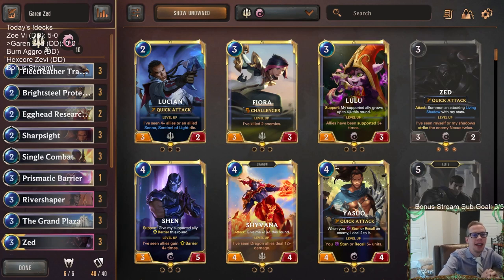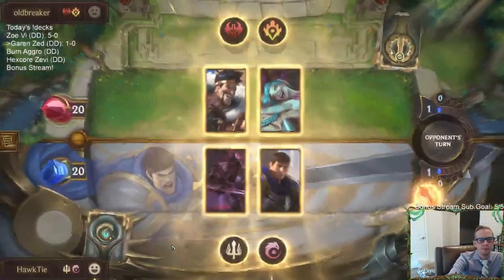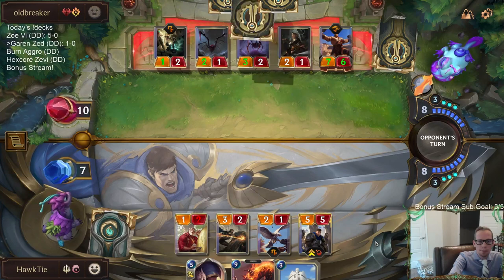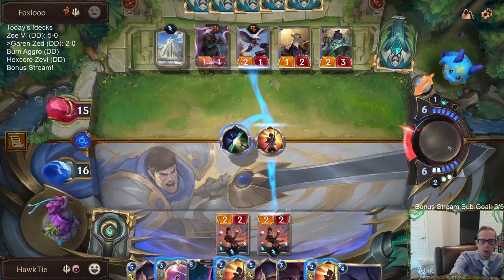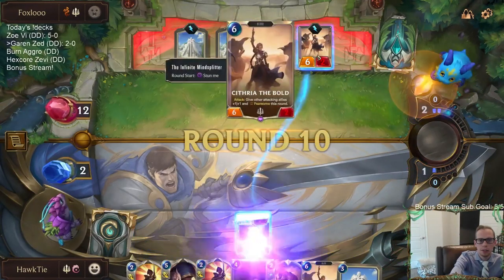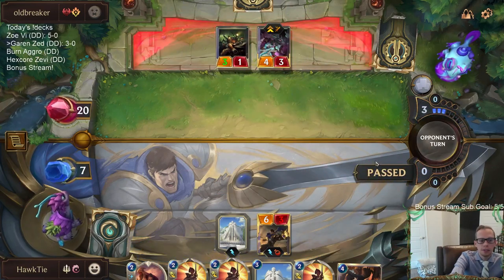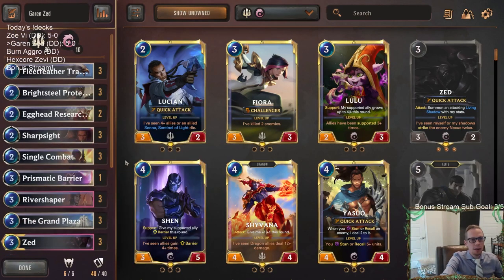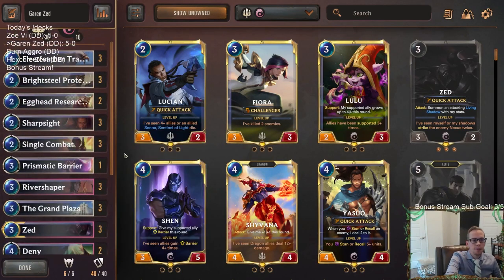Garen Zed: When you just can't lose | Legends of Runeterra LoR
Legends of Runeterra Ranked deck: Garen Zed
Code:
CECAIAIABEGBUHICAMAAUDQCAEBASKYBAIAASBABAMAAKAQBAIDTCAQBAASTGAICAAAQCAIBAAQA
Champions: Zed, Garen